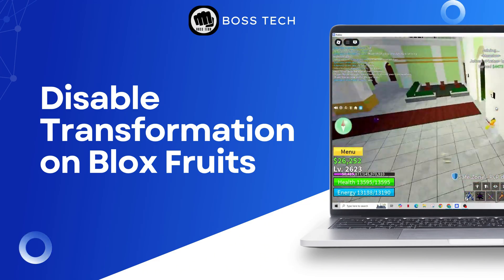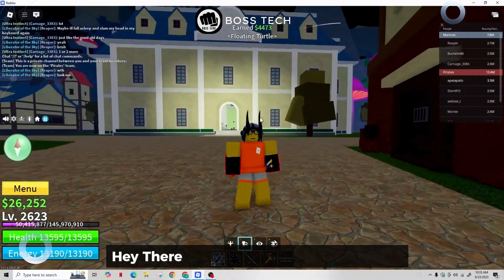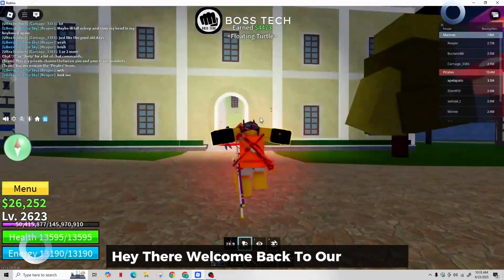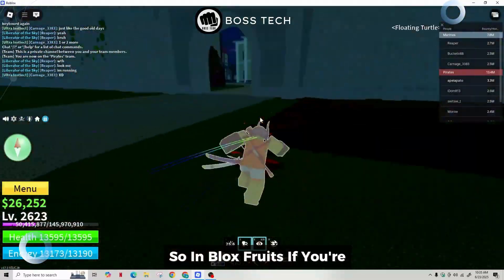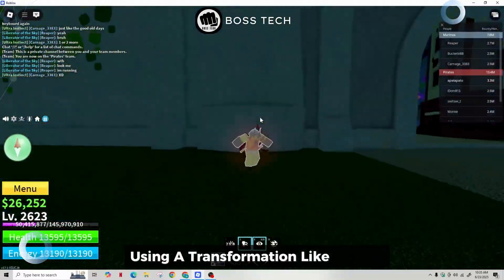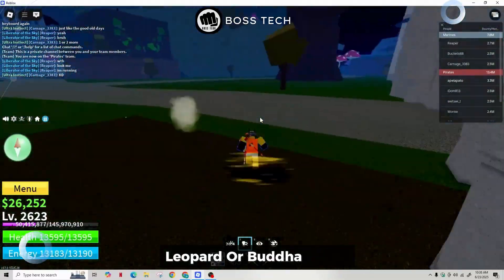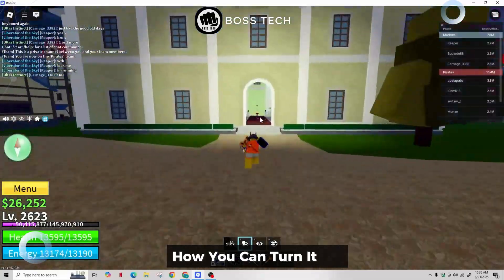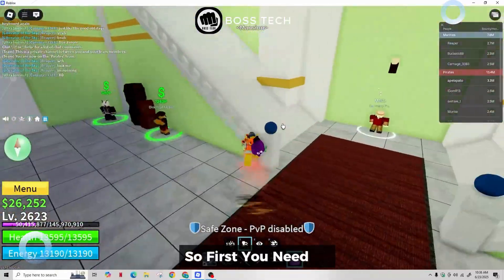How to Disable Transformation in Roblox Blox Fruits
Need to stop auto‑activating your Devil Fruit transformations in Roblox Blox Fruits? This video is your step-by‑step guide to disable transformation mode—covering in‑game settings toggles, keybind resets, and the exact console command so you can stay in your base form whenever you want.

Timestamps
0:00 Introduction
0:10 How To Disable Transformation in Roblox Blox Fruits